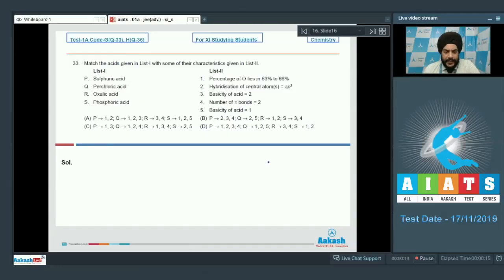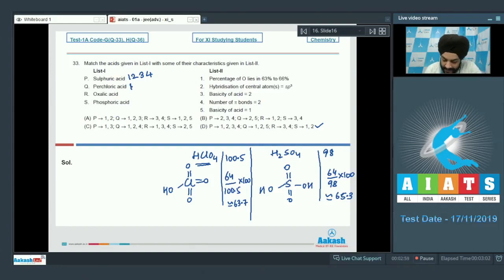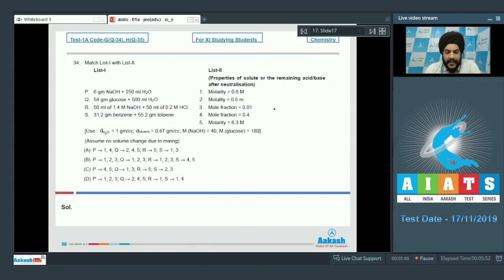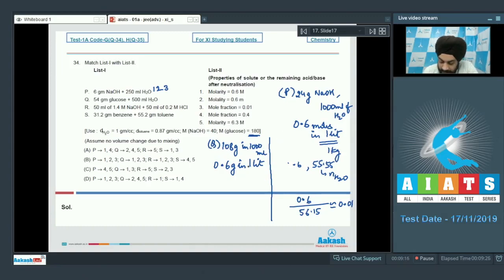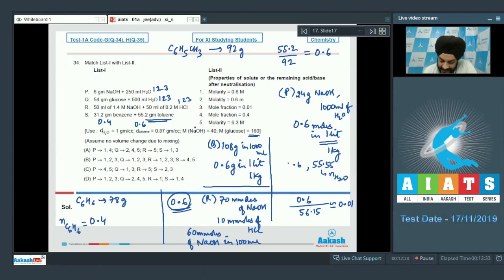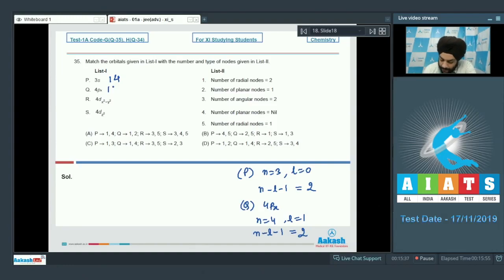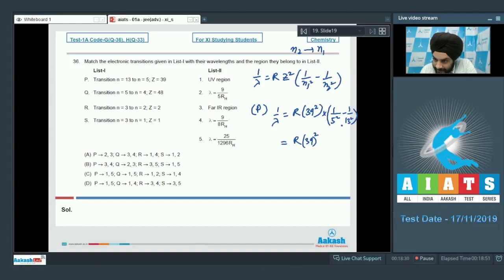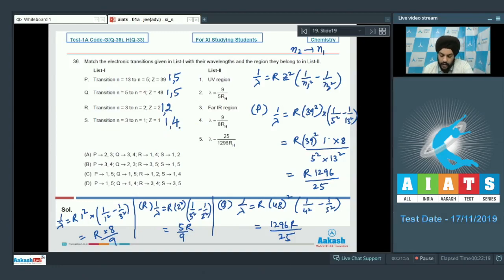AIATS TEST 1A PAPER 2 Code G H For XI Studying Students CHEMISTRY JEE Advanced 2021 Q33 to 36